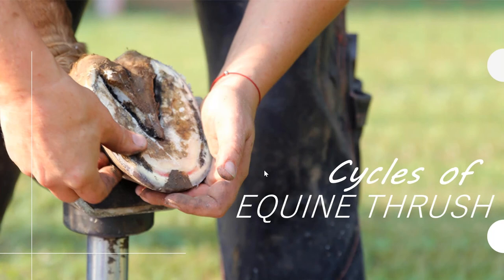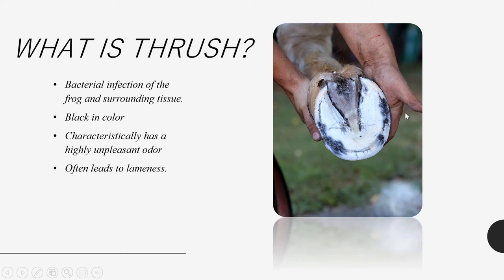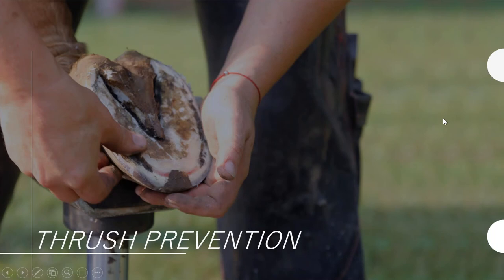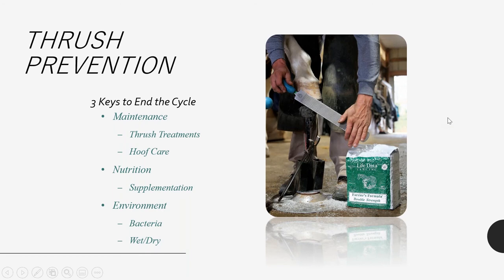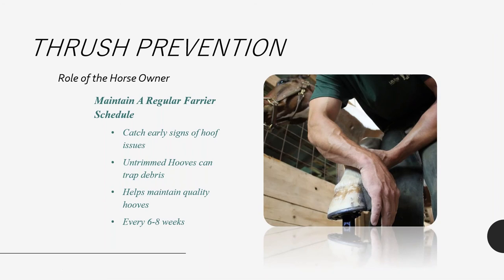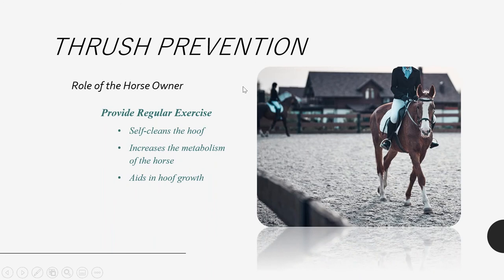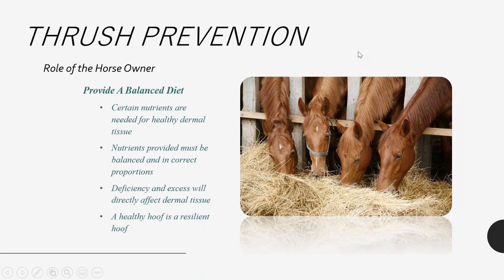Cycles of Equine Thrush Webinar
Equine Thrush Webinar hosted by Life Data Labs, Inc. on 9/17/20. This webinar discusses the causes of Thrush and how to stop and prevent cycles of Thrush from developing. Mike Barker also answers attendee questions regarding Thrush and other hoof issues. Visit lifedatalabs.com to learn more about the products mentioned in this video.